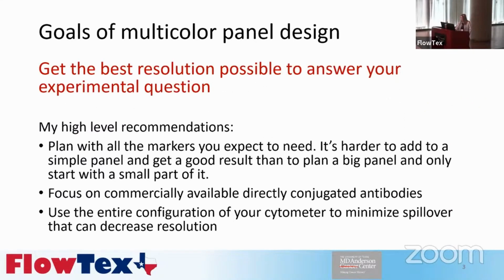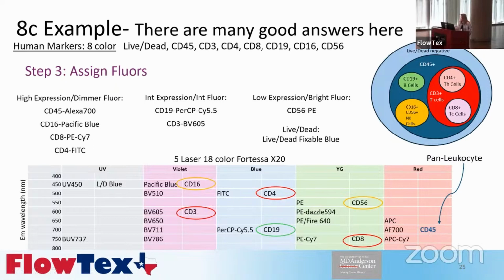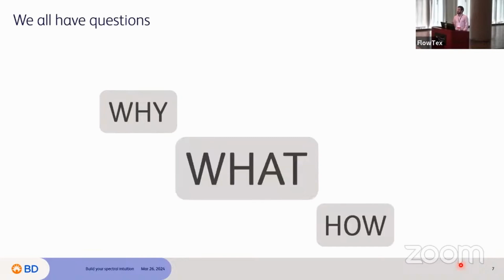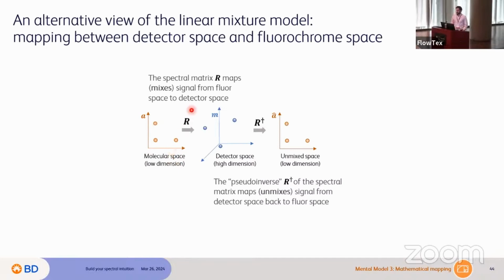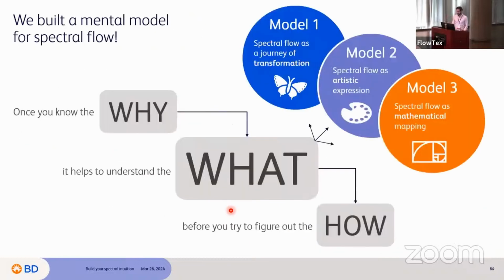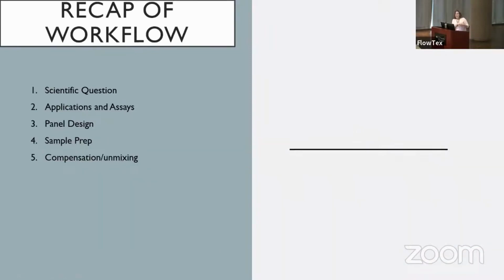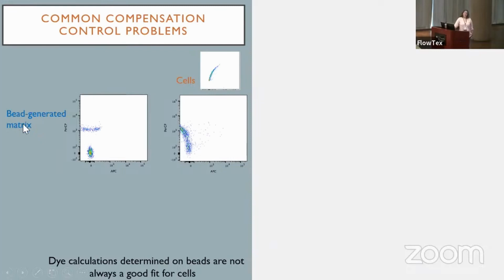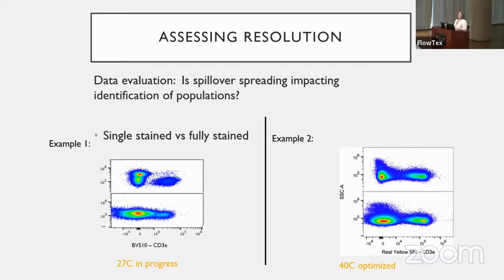2024FlowTexDay1Afternoon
Tuesday, March 26th, 2024
Best Practices in Flow Cytometry
(Time indices are approximate of speaker starting times)

0:00:35  - Karen Clise-Dwyer - Flow Cytometry Panel Design: 2-40 Colors
0:46:50  - Peter Mage - Build your spectral intuition:  best practices for unmixing, compensation, and spectral flow.
2:01:35  - Lisa Nichols - Controls and data evaluation.
2:52:10  - Roundtable - Lead by Ville Meretoja